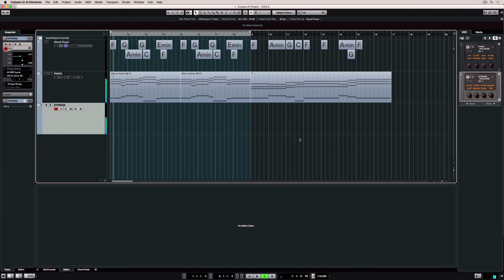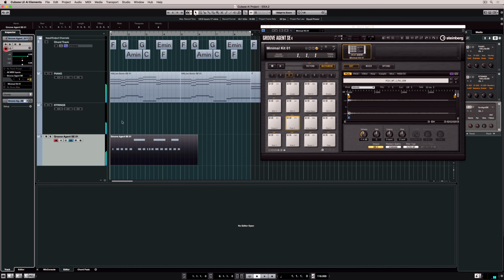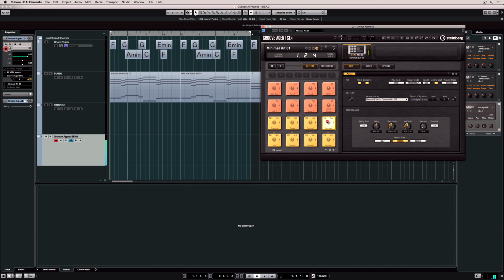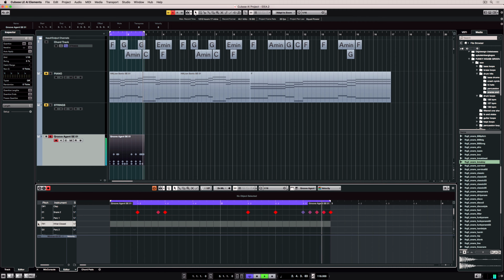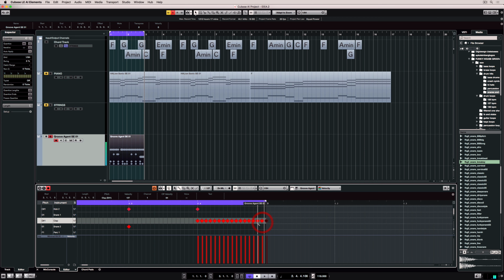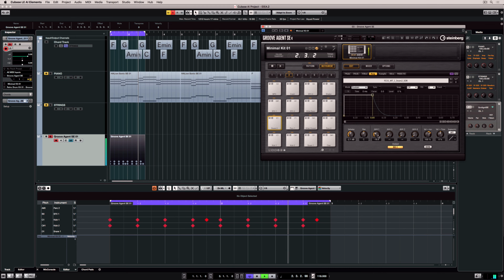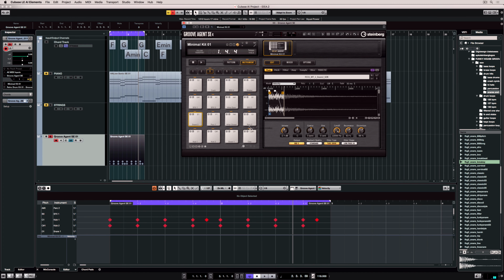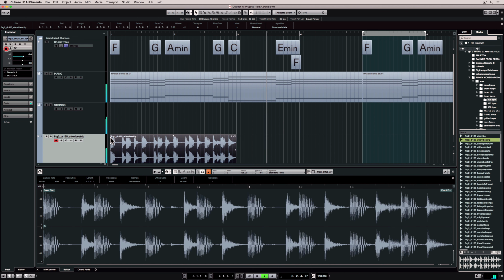How to Program Beats in Cubase AI | Getting Started with Cubase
Grooves, beats, drums, rhythm all provide the underlying foundation to our music. Every hit track relies on these core concepts to help turn a musical idea into a reality. Cubase AI comes with the incredible Groove Agent SE 4 offering you endless patterns, different kits and plenty of powerful FX. Groove Agent SE 4 is easy to use, and we'll show you how to quickly record beats, rip patterns and program and edit your very own beats. Cubase and Groove Agent work superbly together, and we'll walk you through the integration and introduce you to the ridiculous world of beat creation and production. Are you a singer songwriter, rapper, hip hop freestyler or a guitarist who feels like you need a band to make your ideas come to reality? If you have always wanted to know how to create groove, quantize and add swing and swagger to your tracks then watch this video and meet your new drummer, who in addition to playing in time, also happens to be an expert engineer and producer. Watch right till the end to see how to instantly time stretch, preview and import your own loops and samples into your production.